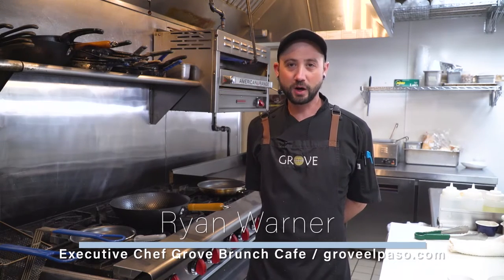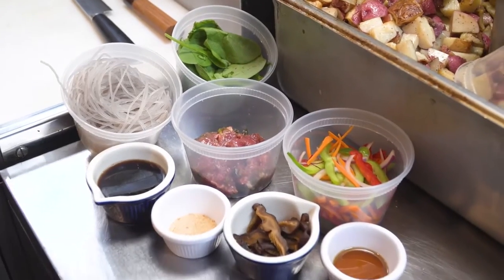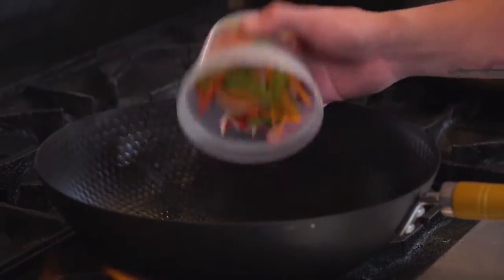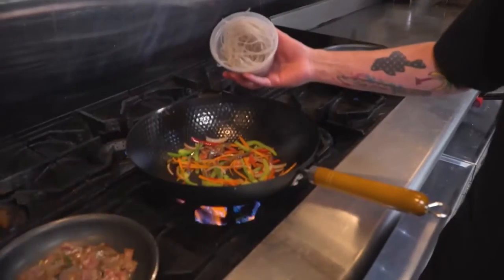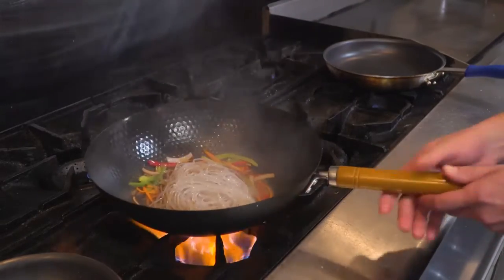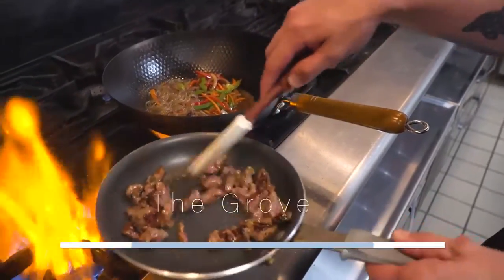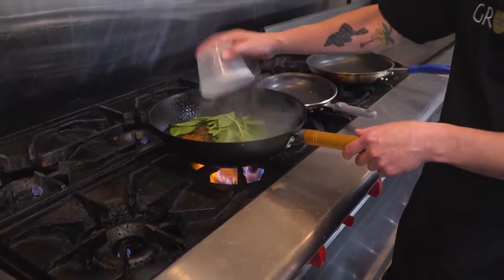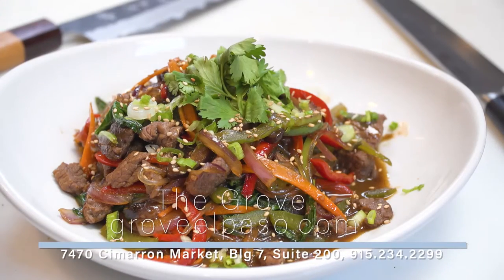THE GROVE RESTAURANT GLUTEN-FREE KOREAN NOODLES WITH SIRLOIN